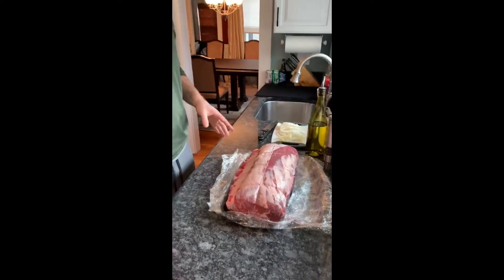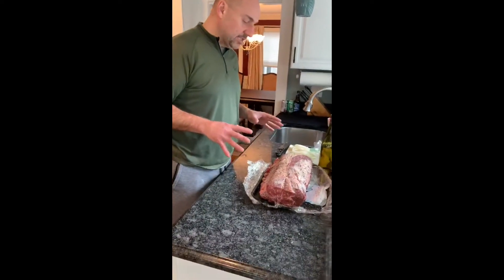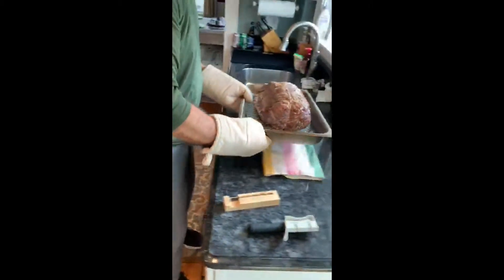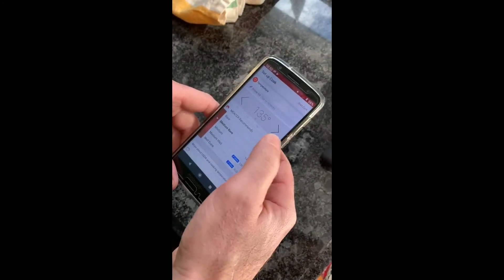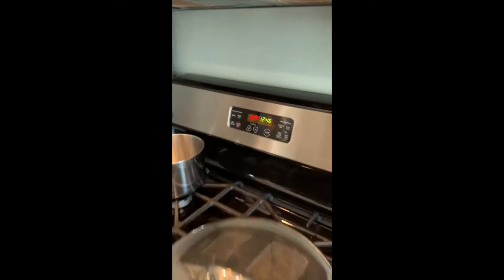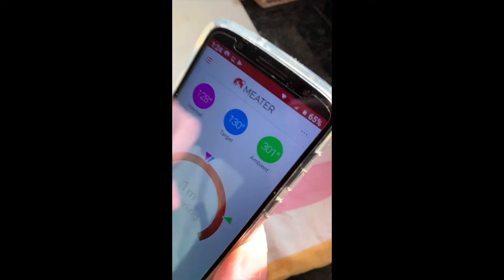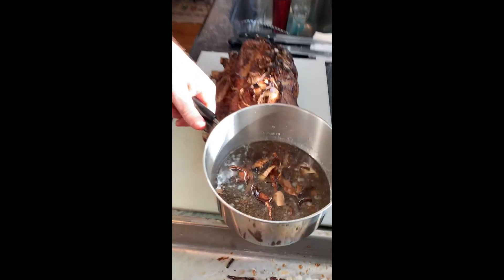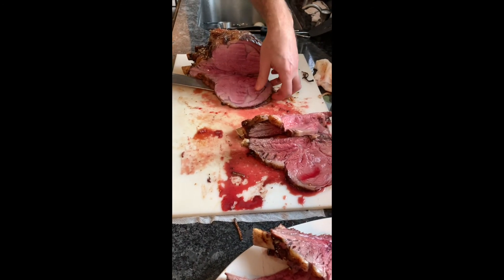How to Cook a Prime Rib 7 Bone Roast